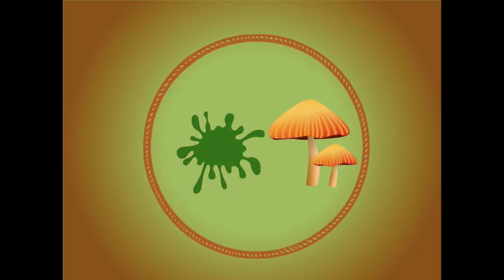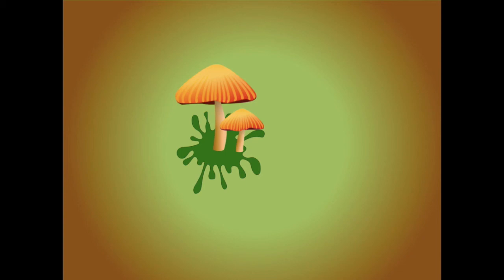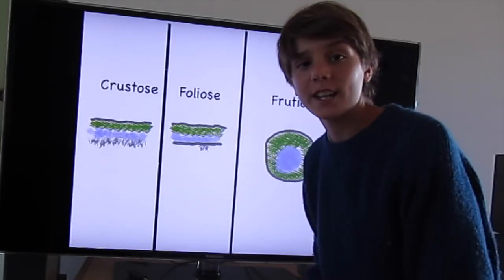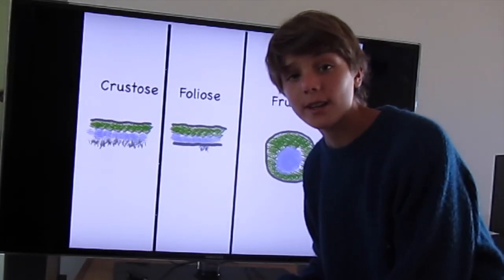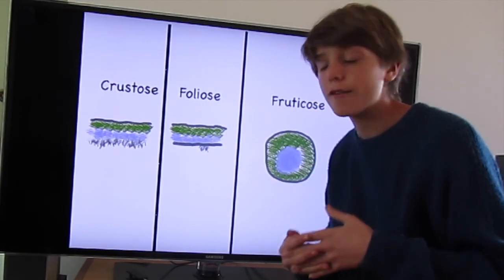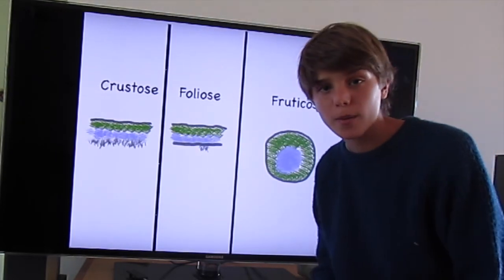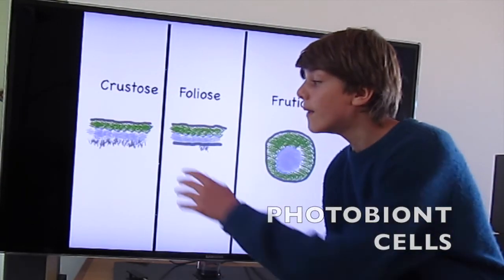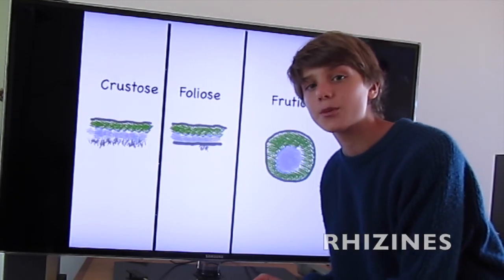The Mystery of Lichen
We have all seen the crusty blue stuff that grows on trees, but what actually is this mysterious cryptogam?  This video describes what makes up a Lichen and how it functions.

Mikali Anagnostis, Saint Philip's Christian College, NSW